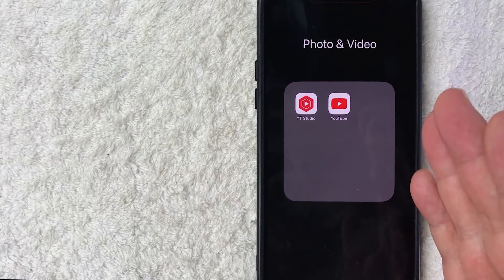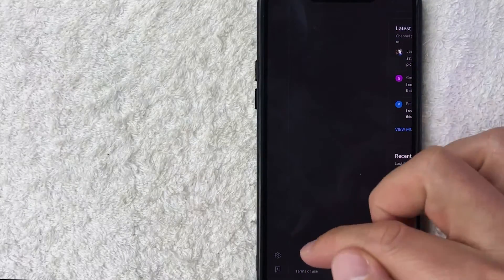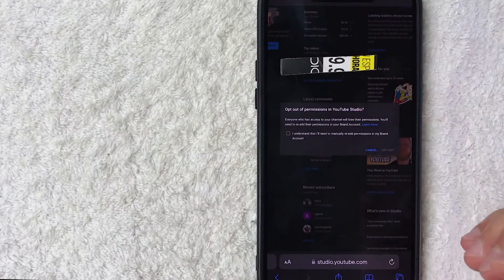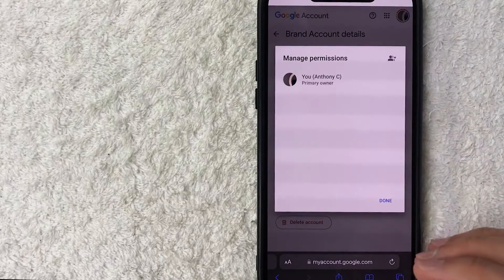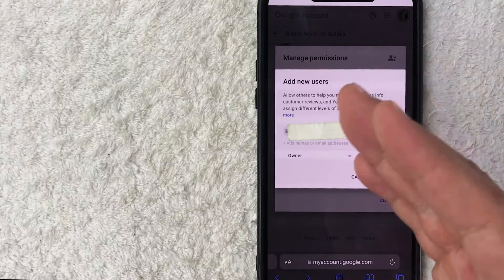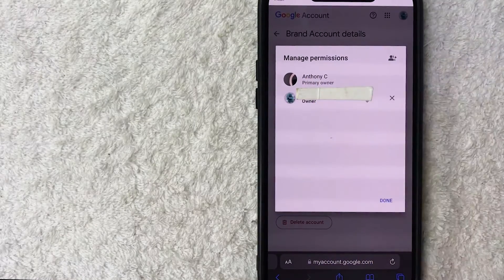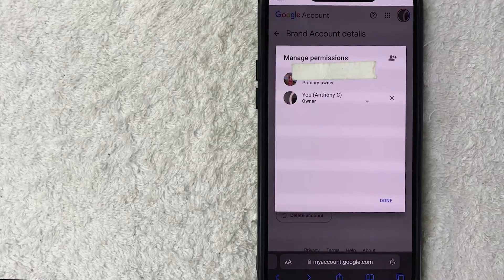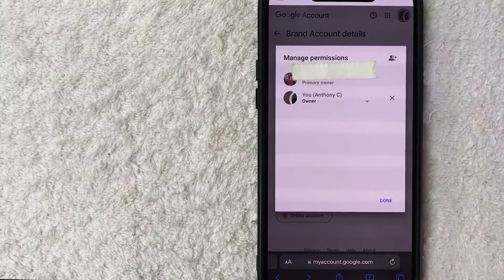✅ How To Transfer Youtube Channel Ownership To New Google Email Account 🔴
YouTube is an American online video sharing and social media platform owned by Google. Accessible worldwide, it was launched on February 14, 2005, by Steve Chen, Chad Hurley, and Jawed Karim, three former employees of PayPal. Headquartered in San Bruno, California, United States, it is the second most visited website in the world, after Google Search.